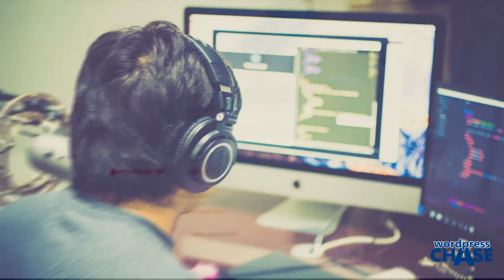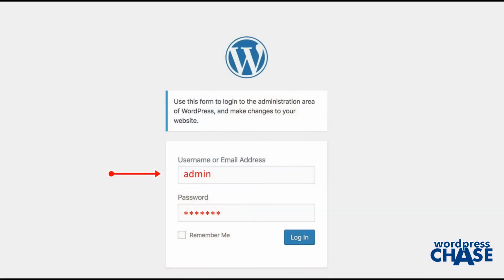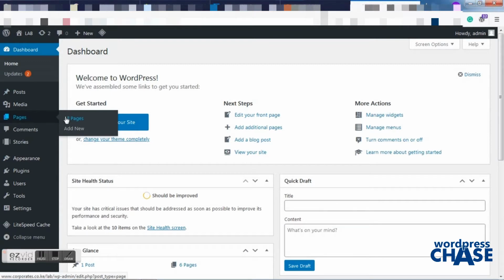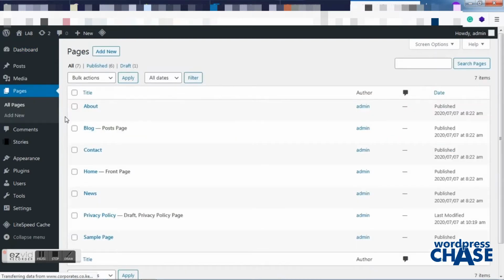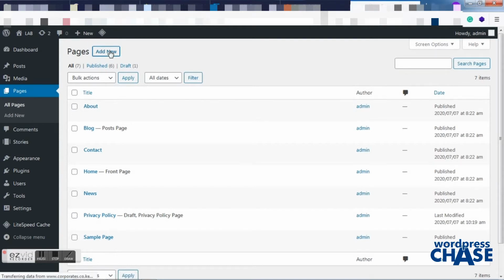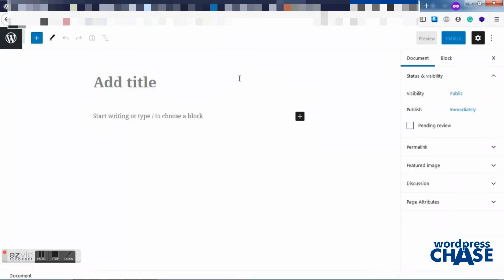How to Create A WordPress Page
In this tutorial, we will show you how to create a WordPress page and how to add it to your website’s navigation menu. How to Create a Page in WordPress.

The first thing you’ll want to do is, log in to your WordPress website’s admin area. Once you have done that, click on the “Pages” menu item in the left navigation menu. This will take you to a list of all your pages.

To get started adding a new page to your WordPress site, find the Pages menu in the WordPress Dashboard Navigation menu. Click Add New. On this tutorial we are using the default WordPress Gutenberg Block Editor. Once it loads, add your title.

Enter your content and once satisfied, click publish and now, Voila your page has been successfully added. Congratulations! If you have made a mistake and you need to edit, do not worry, we shall show you how to edit your content in our next video.Read more WordPress tips and hacks on our